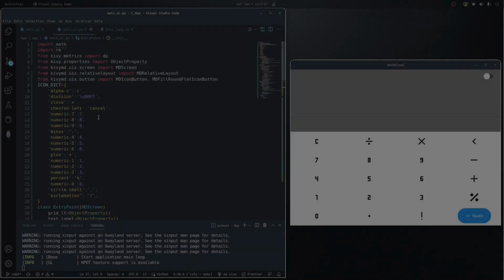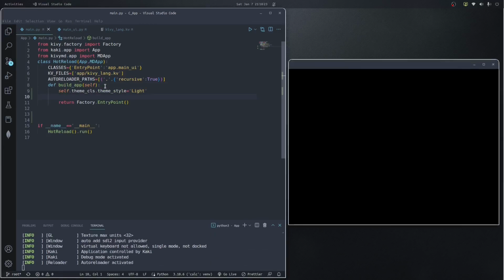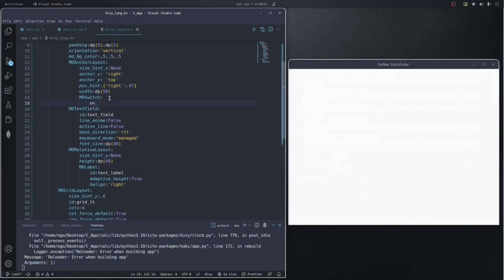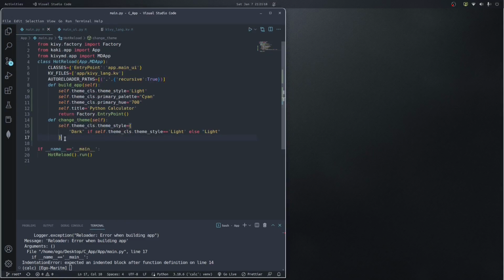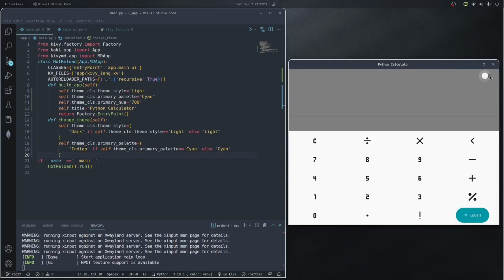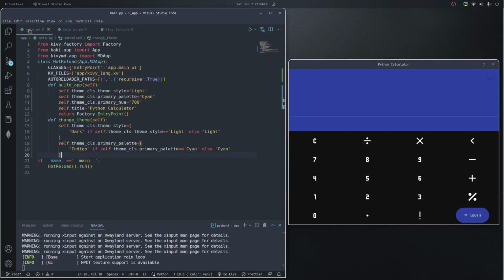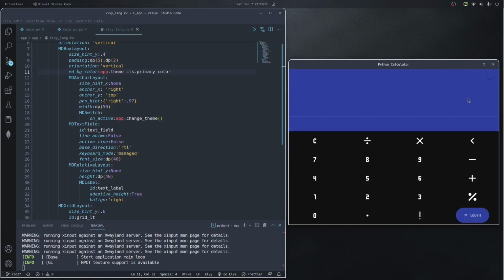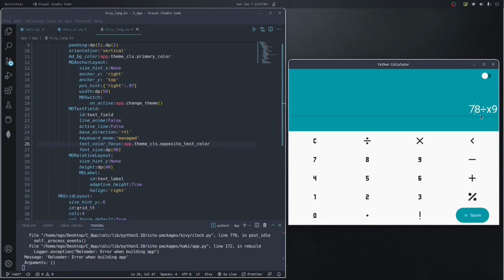BUILD and android calculator using Python. PART FIVE.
This is the first video in a five-part tutorial series that will put your python knowledge to practice by building an android calculator using python from scratch. In this video we'll be adding color to our application by leveraging the Material Design attribute, theme_cls, provided to us by kivyMD. We'll implement the functionality that allows a user to toggle between dark and light theme using the MD switch widget.

Show less